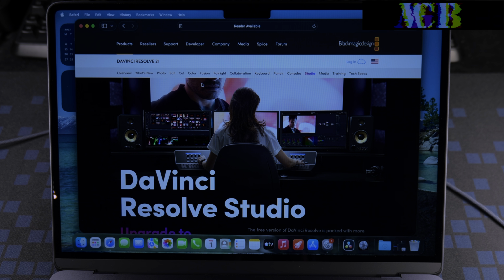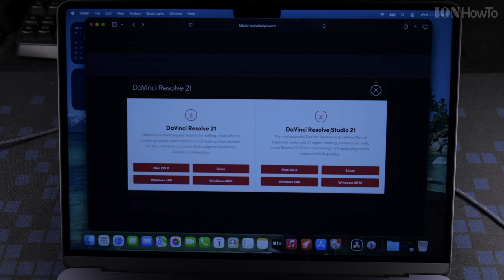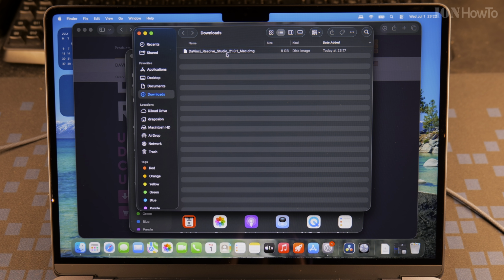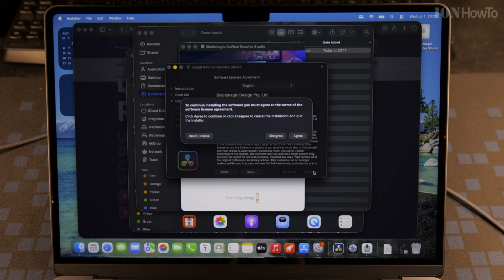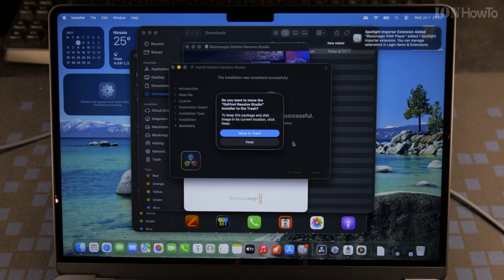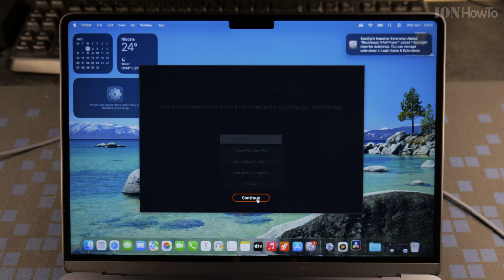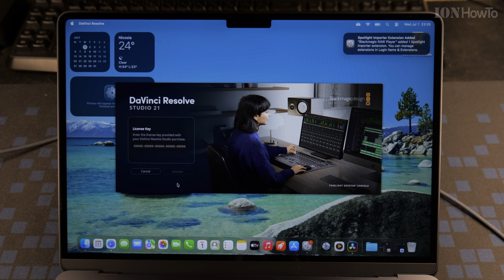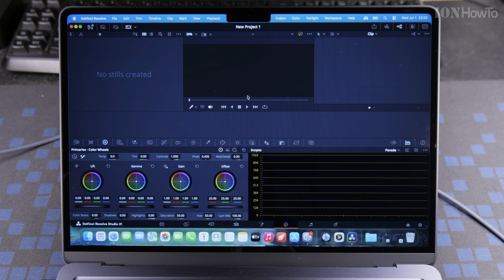How to Install and Activate DaVinci Resolve Studio 21 License on MacBook Air M5 - Speed Editor Key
How to Install  and Activate DaVinci Resolve Studio 21 License on MacBook Air M5. License from the Speed Editor from the official Blackmagic Design website.

In this step-by-step guide shows you MacBook Air M5 MacOS 26.5.

Color Midnight.

Any questions?